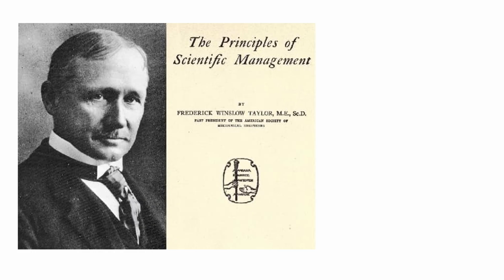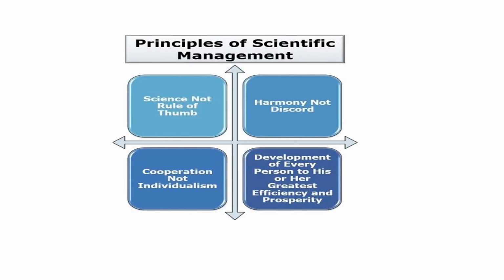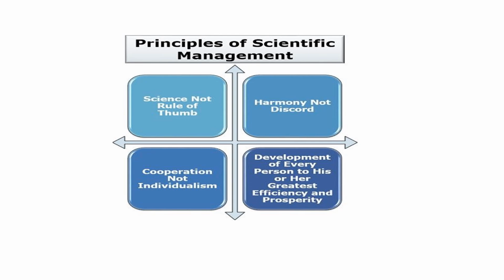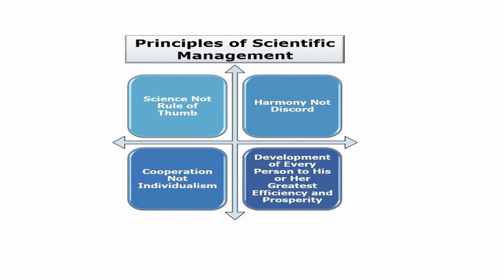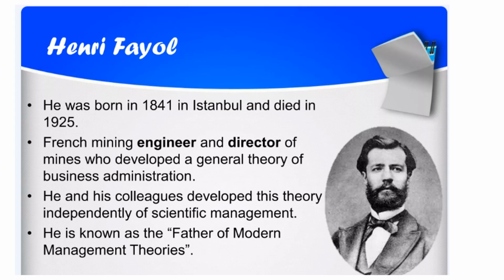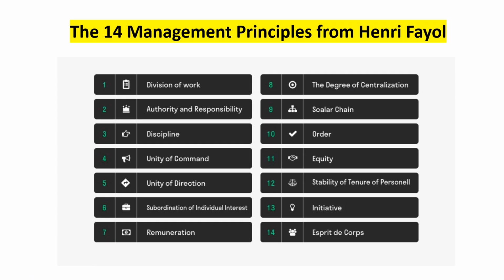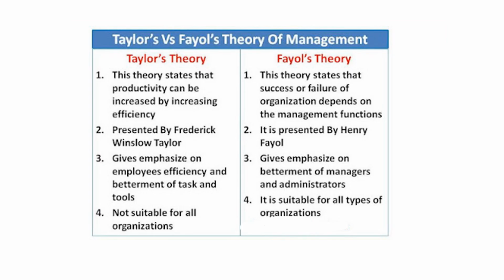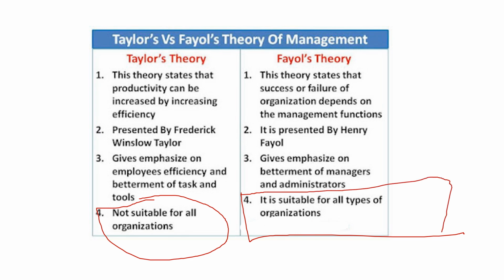UGC - NET 2025| MANAGEMENT| BY SAGAR SAKALLEY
We are going to launch Comprehensive course on UGC-NET 2025 (Management).
for daily updates.